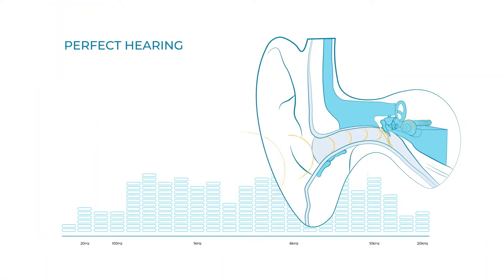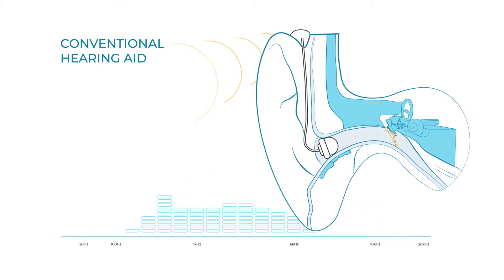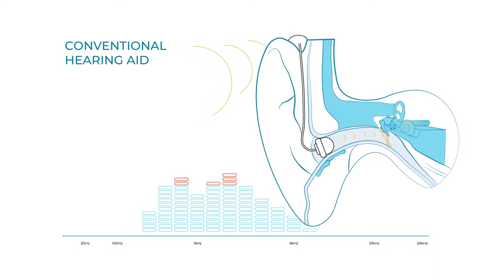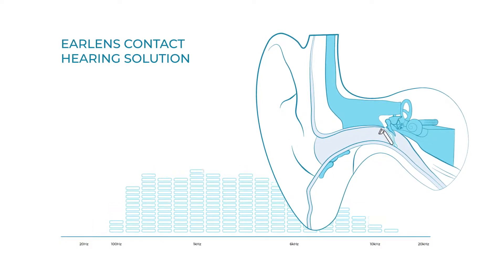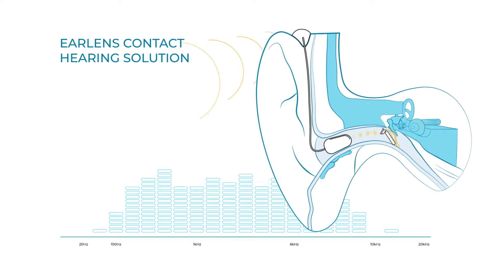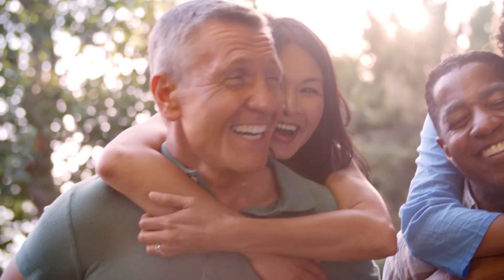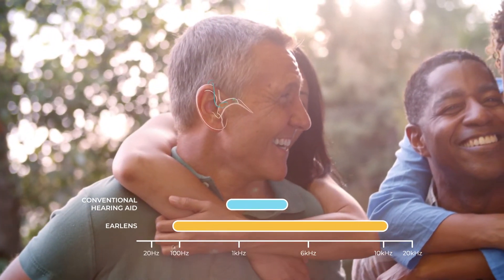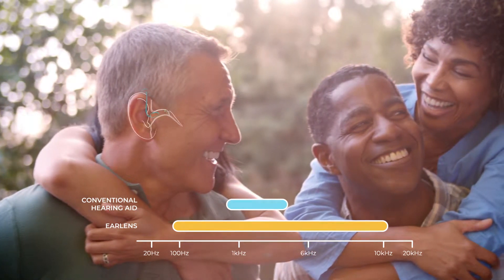Quick Look into the Earlens Contact Hearing Solution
Take a look into what makes the Earlens Contact Hearing Solution the most advanced hearing technology available in the world today.